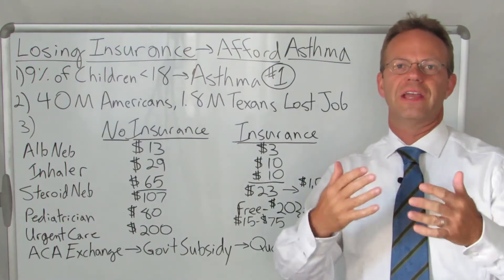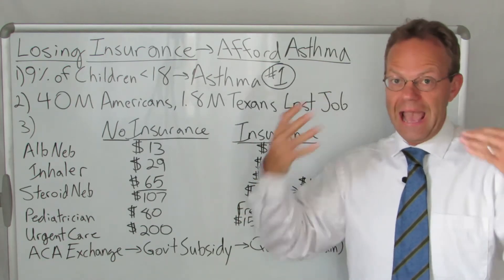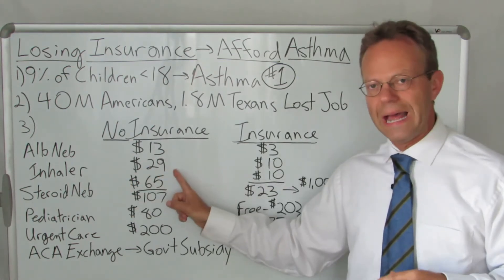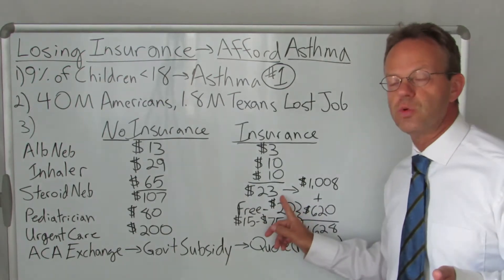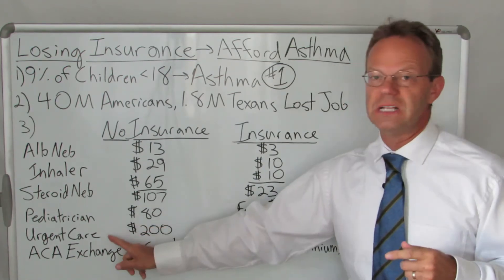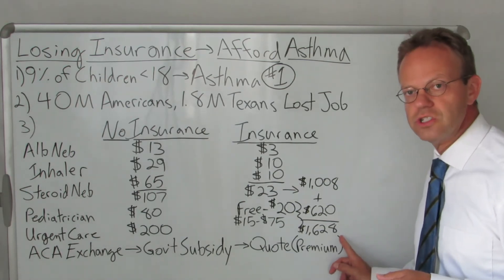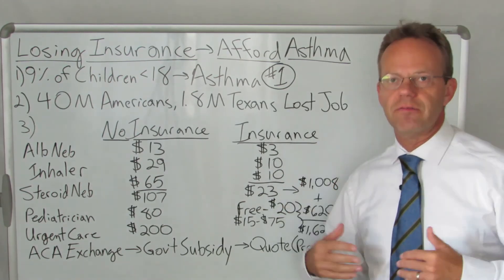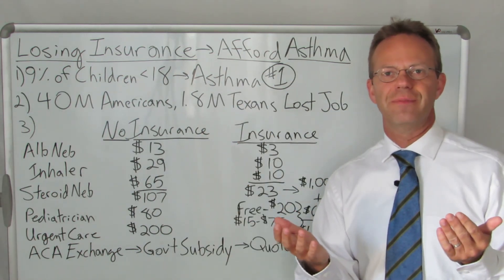Lower Asthma Medication Costs with Obamacare Health Insurance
Asthma Medications Could Cost $107 Per Month Without Health Insurance. Urgent Care Visits for Asthma Could Cost $200 Without Health Insurance.

However, With Obamacare Health Insurance Subsidized by the Government, Asthma Medications Could Be Only $23 Per Month and Urgent Care Visits Could Be as Low as $25.